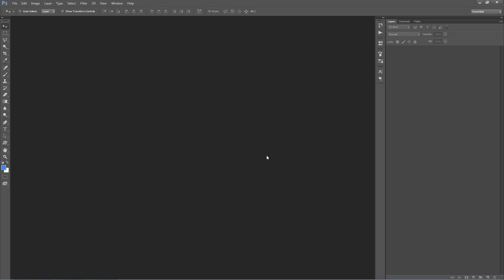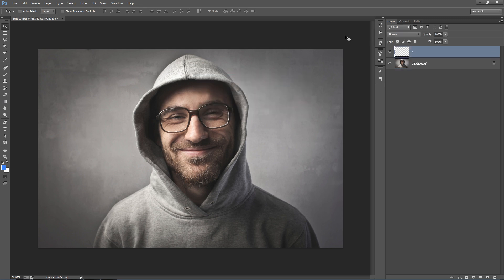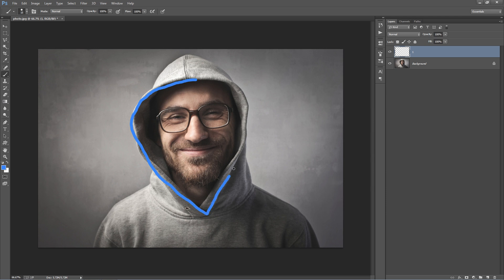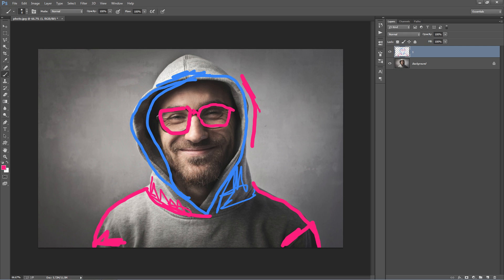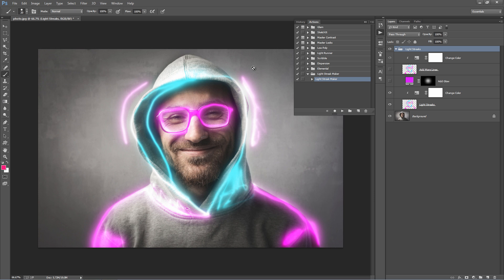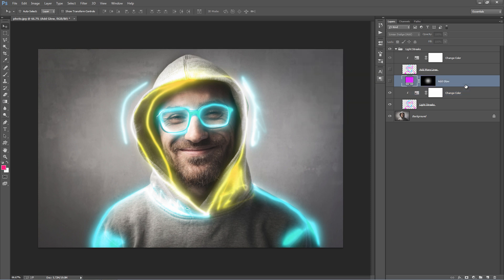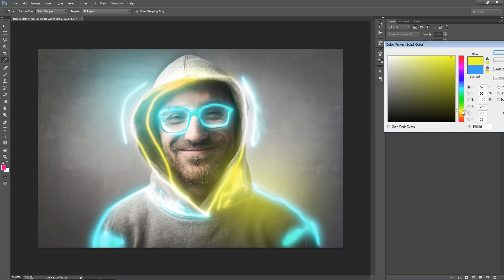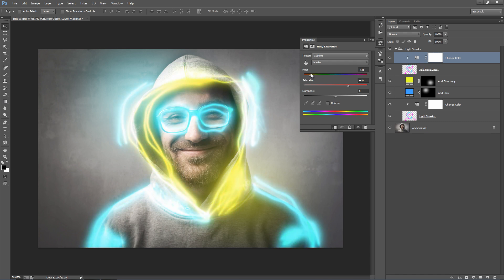Light Streak Photoshop Action Tutorial